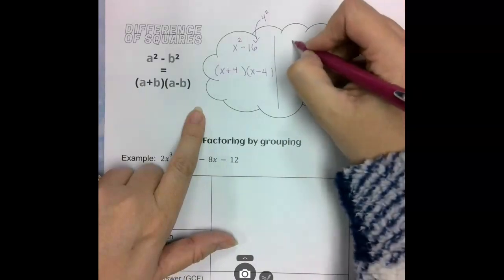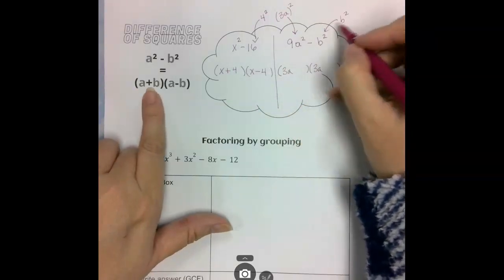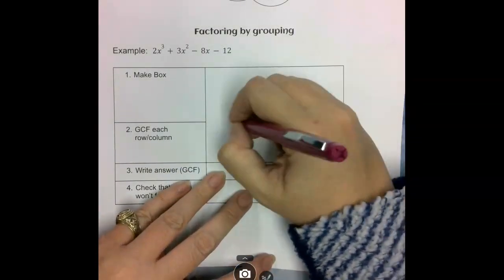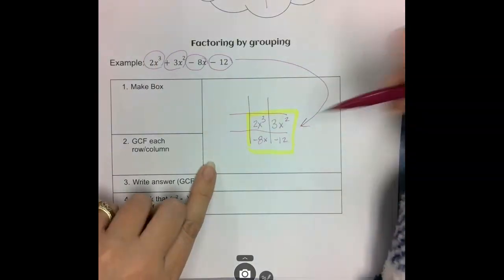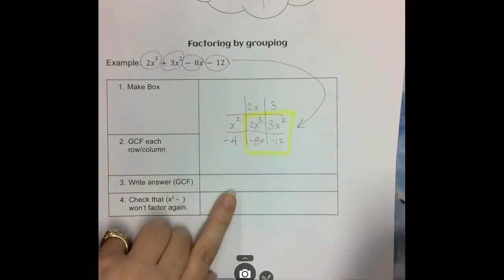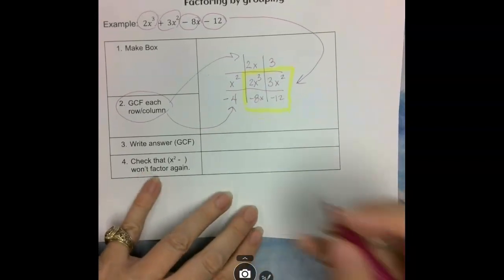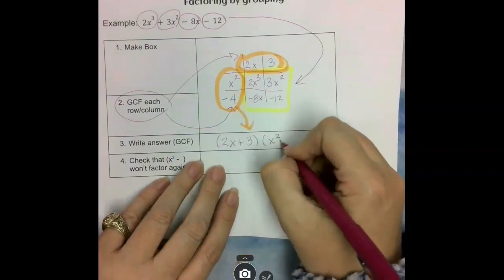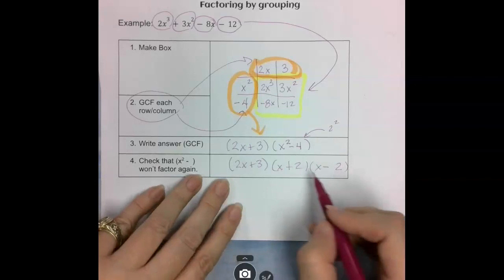Factor by grouping